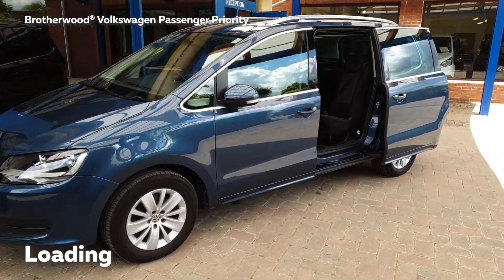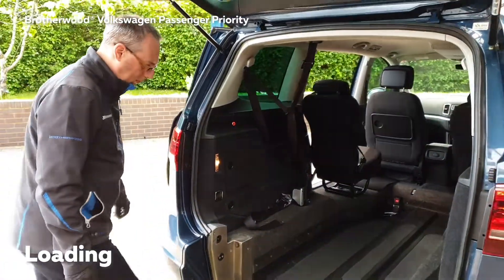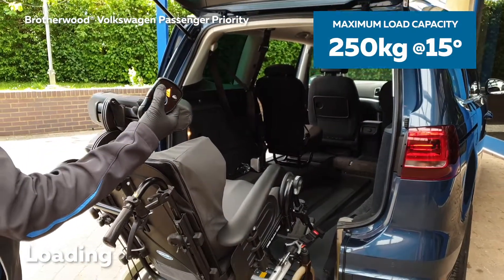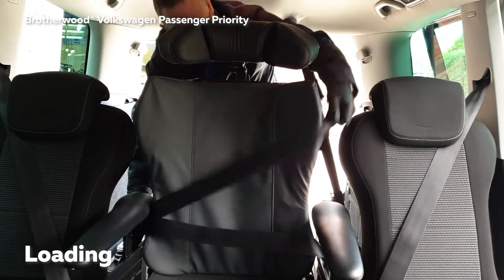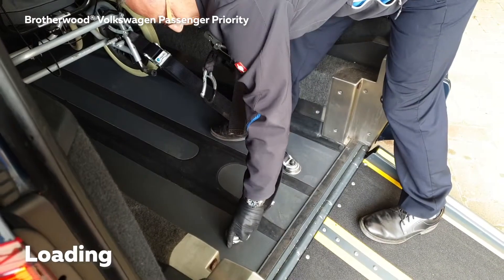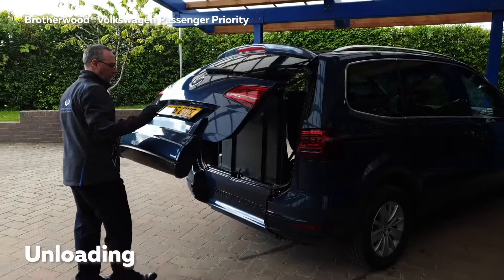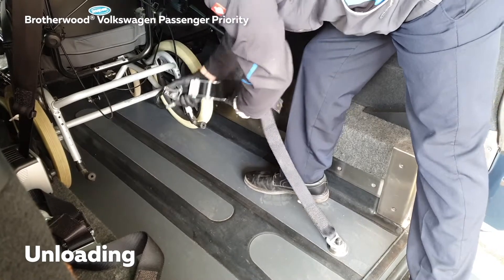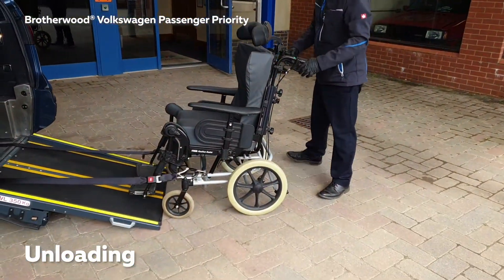Brotherwood® Volkswagen Sharan 'Passenger Priority' WAV - Loading and Unloading Instructions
The Brotherwood® team guide you through the basic loading and unloading procedure for their VW Sharan Wheelchair Accessible Vehicle.